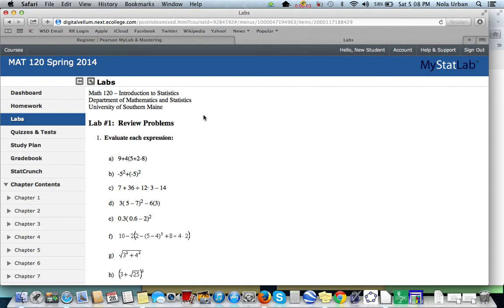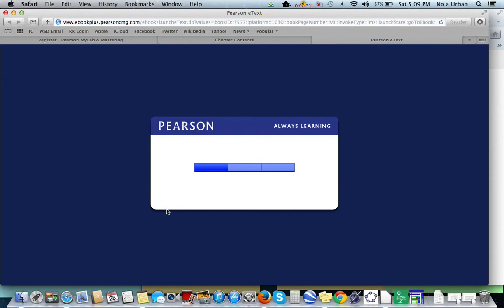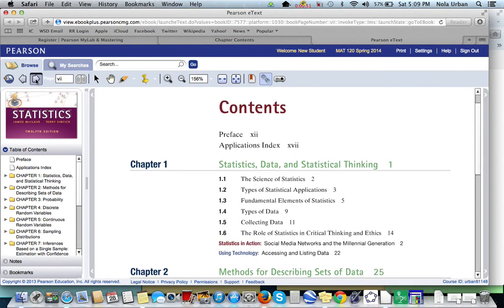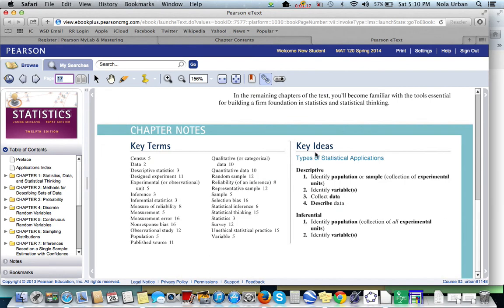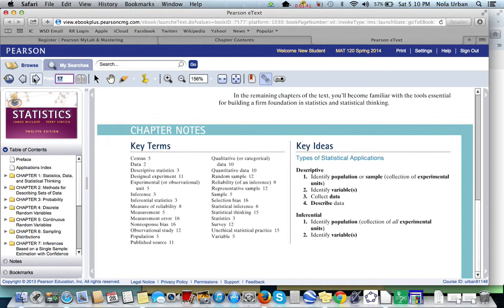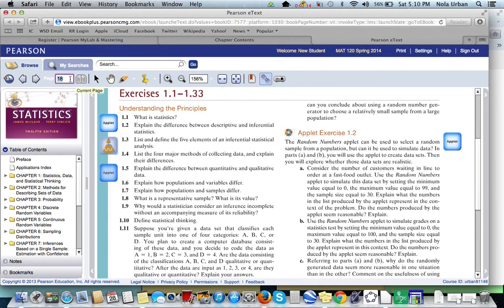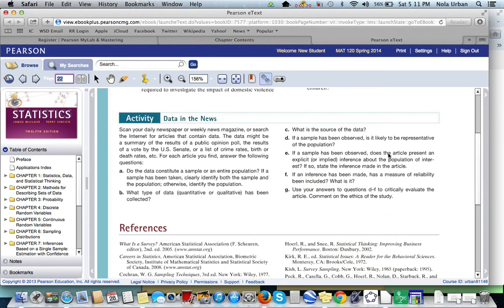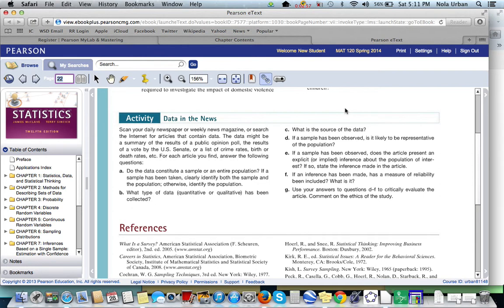MAT120 E Book Access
University of Southern Maine MAT120 Introduction to Statistics Spring 2014 with Professor Urban.  This video explains how to use the electronic book to learn more about statistics.